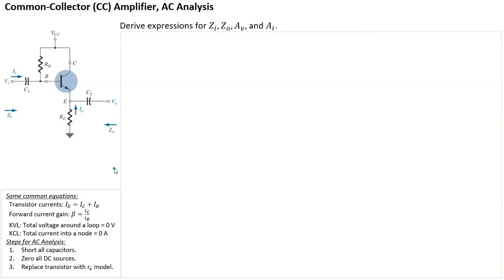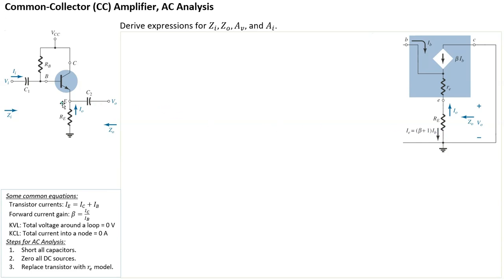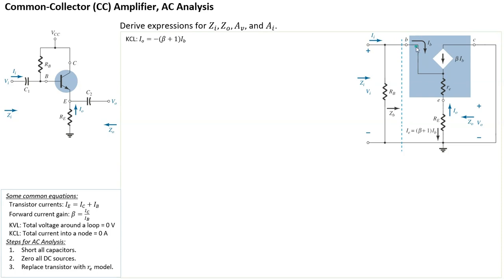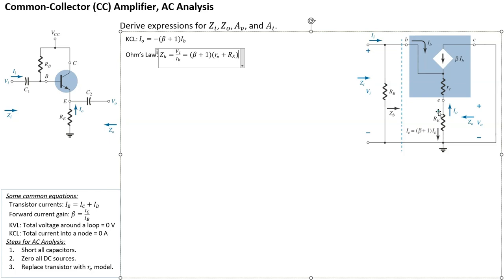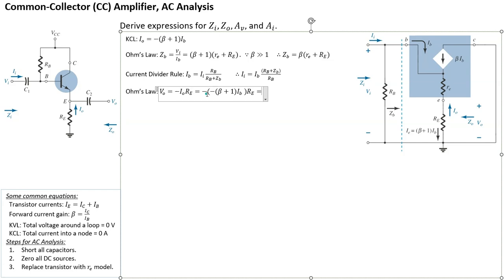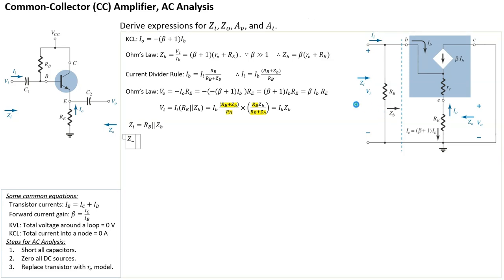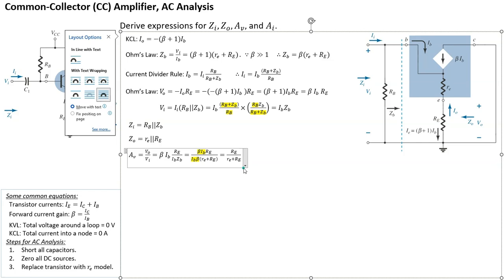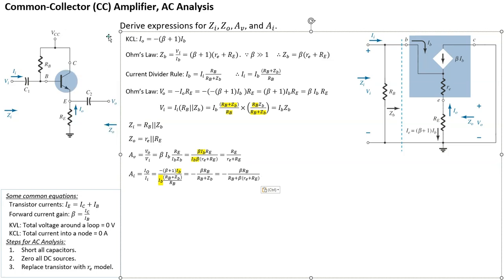Common Collector (CC) or Emitter Follower Amplifier, AC Analysis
AC Analysis of a Common Collector or Emitter Follower